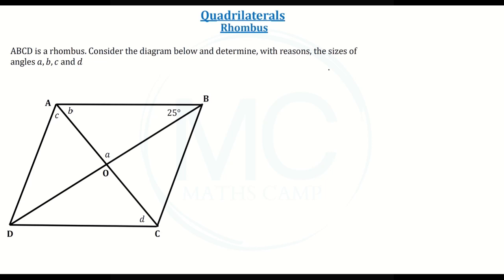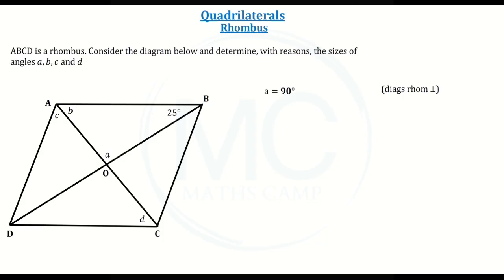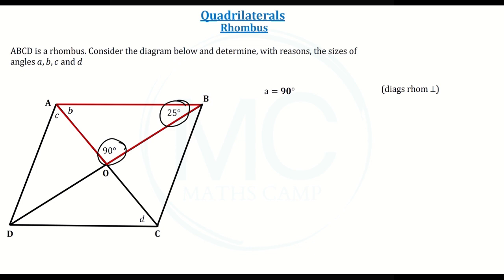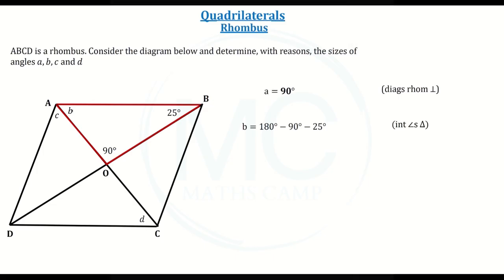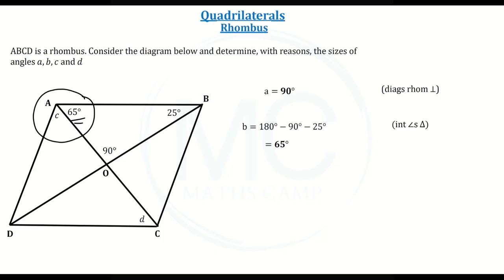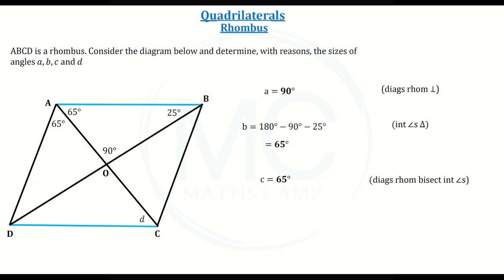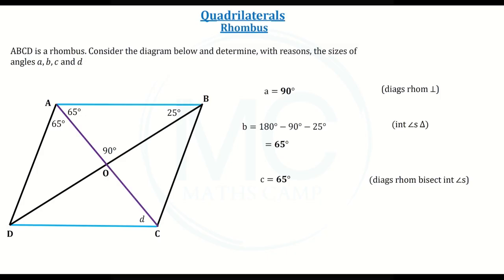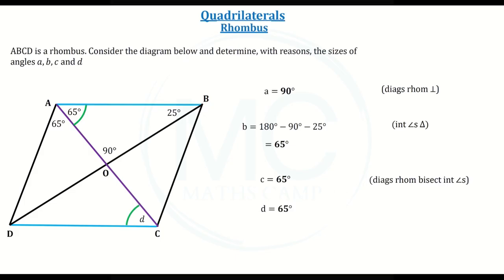The Rhombus Finding Angles Q2